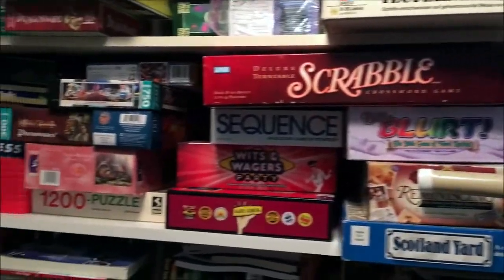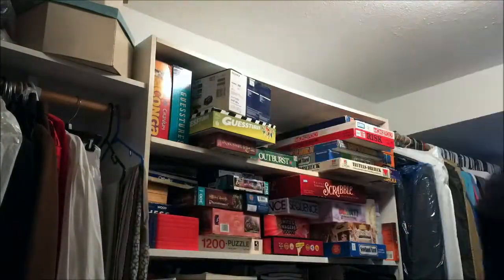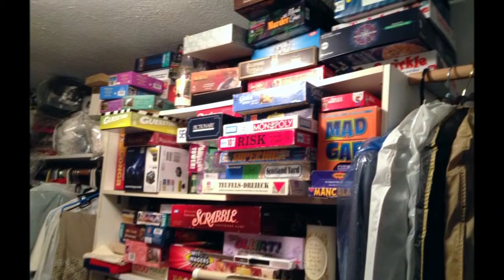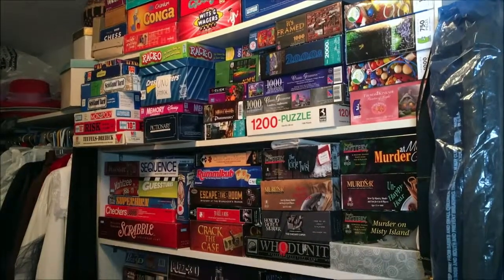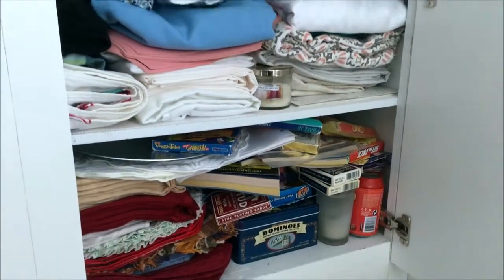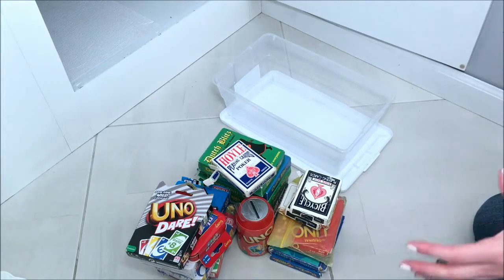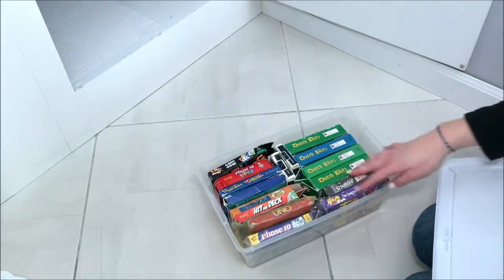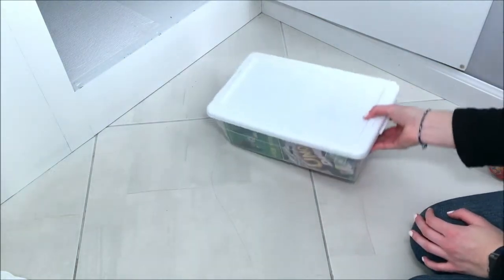DECLUTTER MADNESS CHALLENGE - Day 7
The Mission Today: Declutter Madness Challenge Day 7 – “Games & Toys”

We love our games and puzzles! Our family enjoys getting together and playing games, so this was definitely an area that was in need of some organization. Although we didn’t get rid of many games or puzzles it’s nice to see what we have and to have it sorted. Now we can see what we have and everything has a home!

All music in this video is brought to you freely other than the introduction.